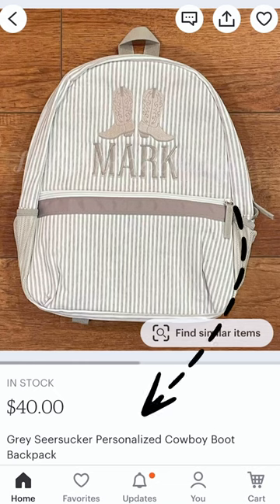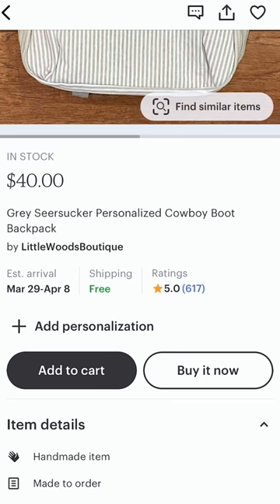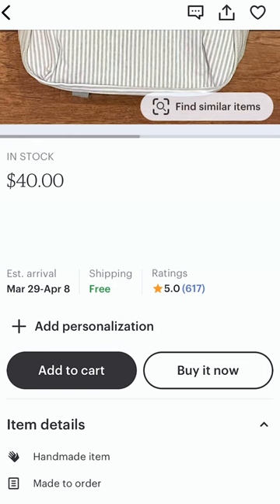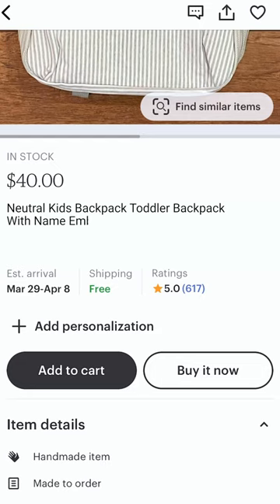Here is an Etsy SEO Tip!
Here's some SEO tactics that could be helpful! It's helpful to use this area for what the customer is looking for.

Book a FREE CALL to learn more about my 1:1 coaching

Welcome, friends! I am Dylan, a multi-six figure Etsy & Shopify seller.  My Etsy shop ranks in the 0.1% of Etsy shops worldwide and we reached $1.5M+ in sales in just 7 years.  I am here to provide value to YOU through tips and tactical advice to start your Etsy shop or to grow your current Etsy shop to the multi-six figure level and beyond!   There's no fluff here, only tactics that add to your profit and save you time.